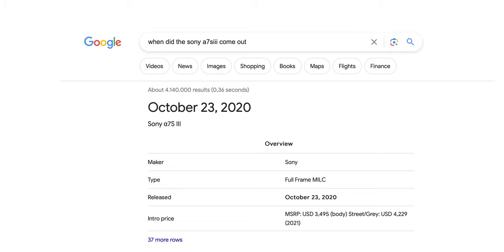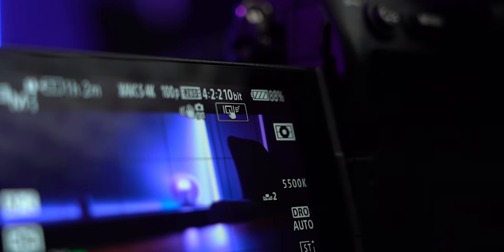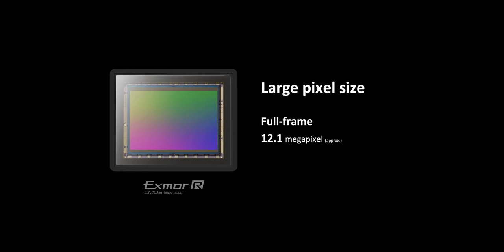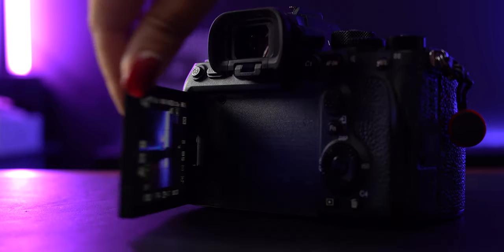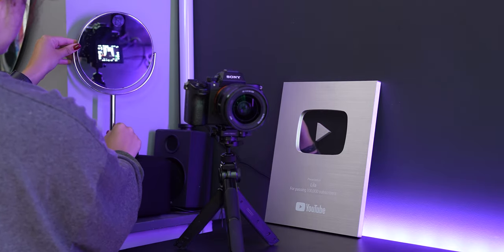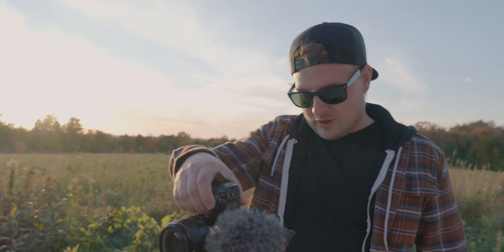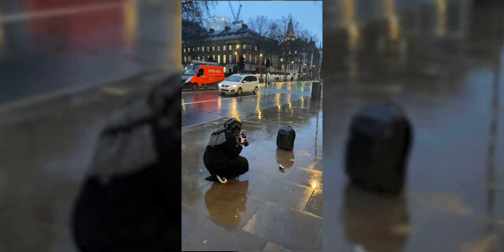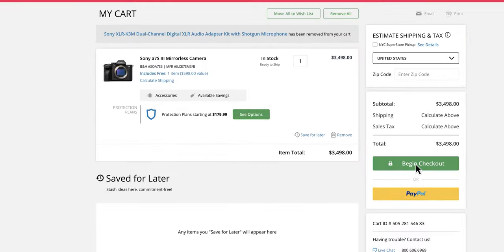Is the Sony A7SIII still worth buying in 2023? | 2 YEARS LATER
▸ MORNINGFAME (PERFECT FOR SEO)
▸ AWESOME MUSIC LIBRARY (30 days FREE)

LET’S CONNECT
▸ EMAIL LIST (UPDATES & FREEBIES!)